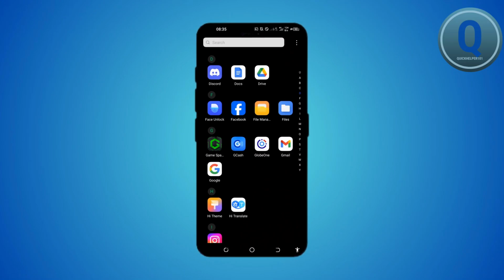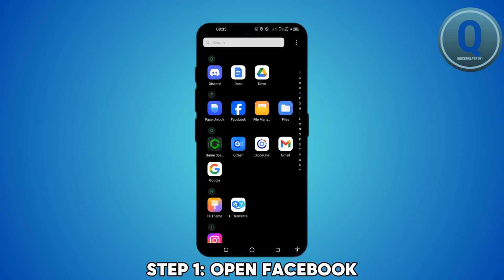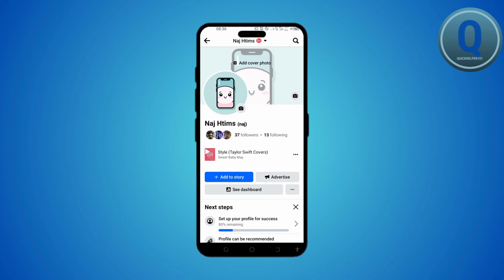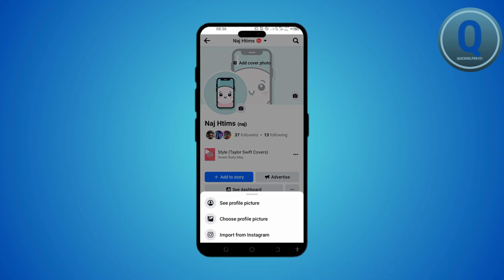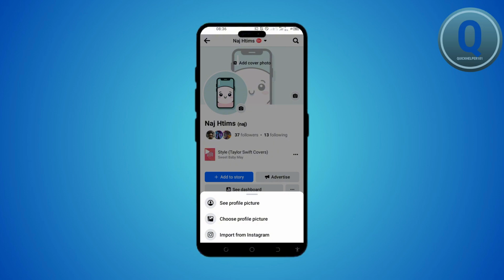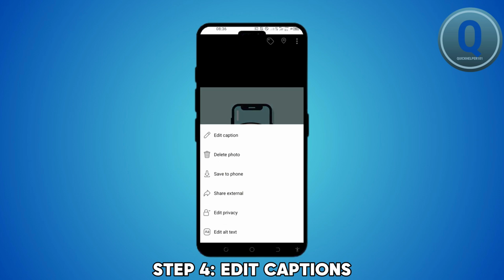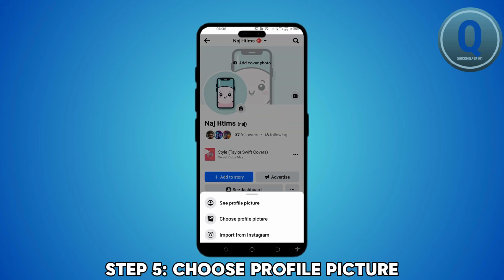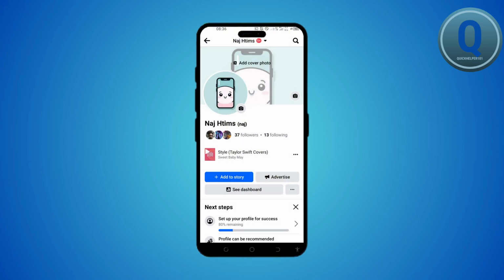How To Change Facebook Profile Picture Without Losing Likes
In This Video I Show You How To Change Facebook Profile Picture Without Losing Likes.

Timestamps:
0:00-0:13 Intro
0:13 Open Facebook
0:17 Click Your Profile Picture
0:22 Click Profile Pic Again
0:43 Edit Captions
0:59 Choose Profile Picture